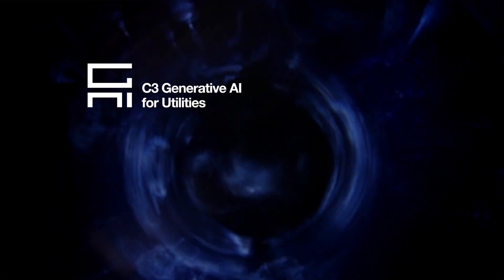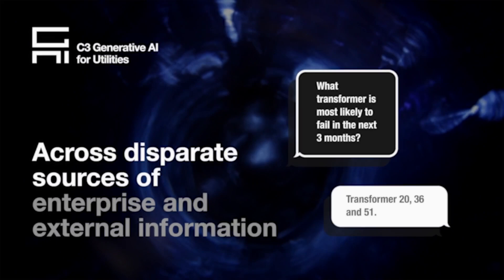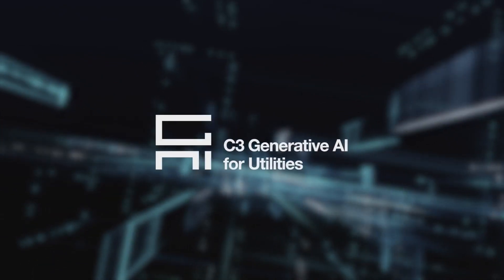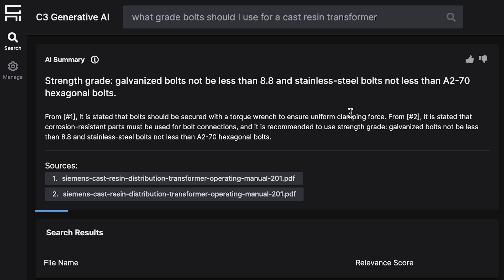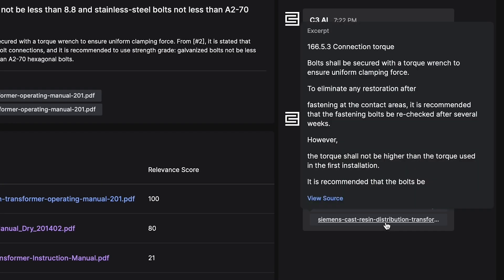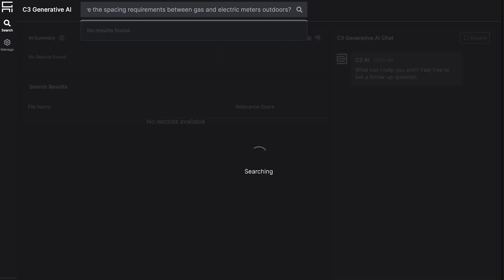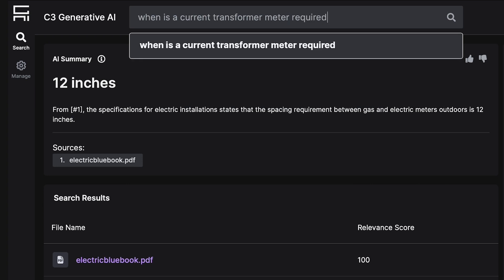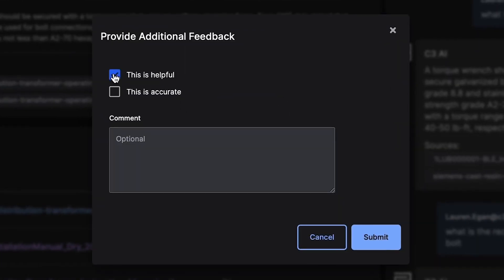Introducing Generative AI for Utilities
Utilities grapple with a wide variety of operational challenges across generation, transmission, and distribution to provide millions of customers with power, uninterrupted service, and a positive experience. To access the insights they need, utilities professionals often pull information from many disparate sources and lengthy operational manuals.

C3 Generative AI for Utilities accelerates time to insight for utilities professionals, equipping teams to maximize operational efficiency, improve customer experience, and ensure proper regulatory management. Users can ask questions in natural language and receive accurate answers ranging across operating procedures, work and outage management systems, regulatory filings, demand profiles, and asset management plans.

C3 Generative AI for Utilities is an enterprise-ready solution with support across structured and unstructured data, an LLM-agnostic architecture, deterministic responses with source references, and granular access controls. C3 Generative AI for Utilities offers rapid configurability with utilities domain models and pre-built connectors to common data sources such as grid hierarchies, CRM, meter readings, and weather data, among other sources.

C3 AI is the world's leading Enterprise AI software provider for accelerating digital transformation.